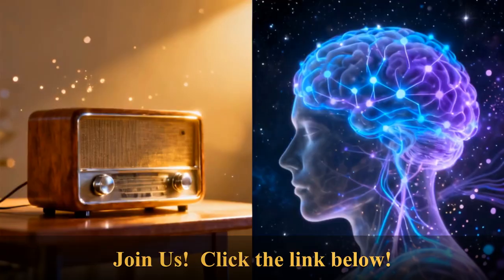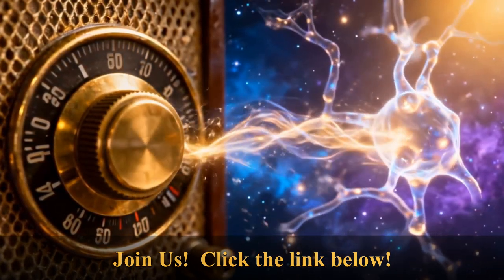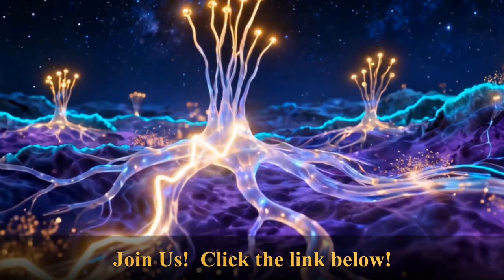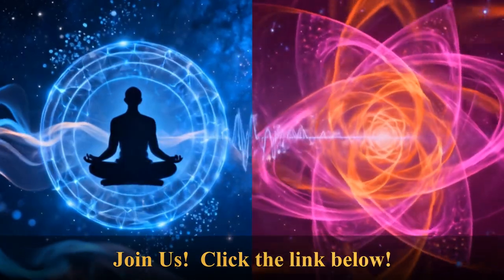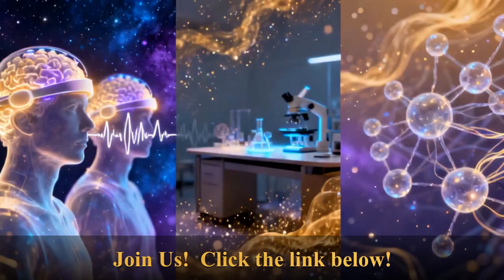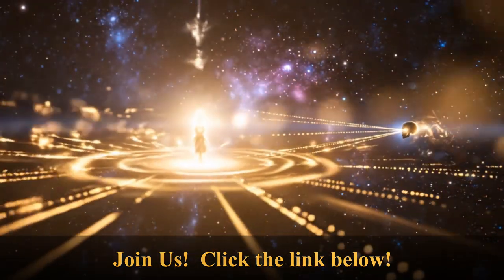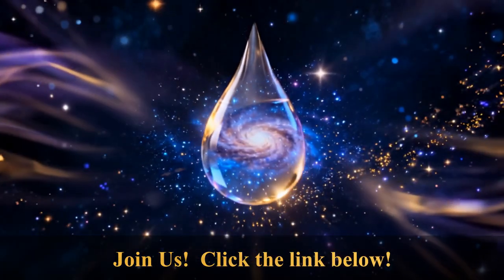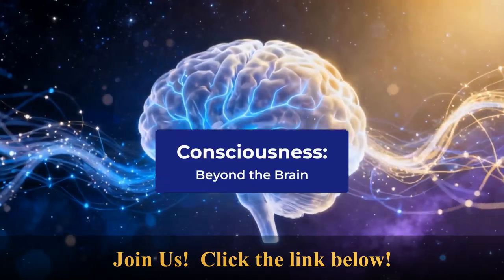What If Your Brain Is Just a Receiver? Mind-Blowing Consciousness Theory!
Join us.

OUR MAIN GOAL IS TO FIND UNDENABLE PROOF THAT CONSCIOUSNESS COMES FROM OUTSIDE OF THE MIND AND THE BRAIN IS A RECEIVER SIMILAR TO A RADIO.  THE MAJORITY OF OUR TIME AND RESOURCES WILL NOW GO TO ACHEIVING THAT GOAL.

Explore a radical idea: what if consciousness isn’t produced by your brain but received through it? In this 1:42 cosmic mini-documentary, “The Receiver” uses vivid visuals and a simple radio analogy to ask whether the brain is an antenna tuning into a vast field of awareness. We touch on near-death experiences, meditation, psychedelics, and noetic science as clues that consciousness may flow beyond neurons. For curious thinkers who love philosophy of mind, neuroscience, and metaphysical wonder — this short film invites awe and new questions.